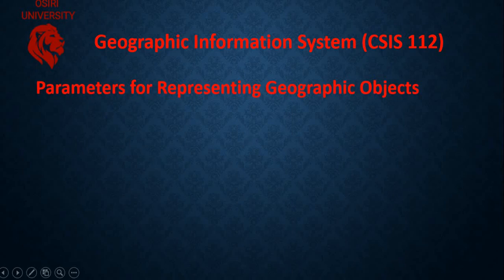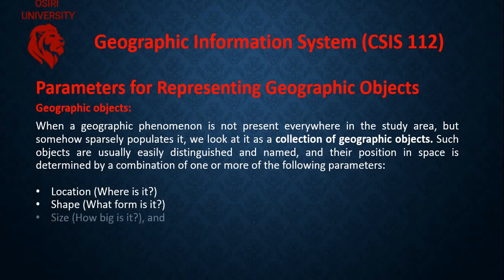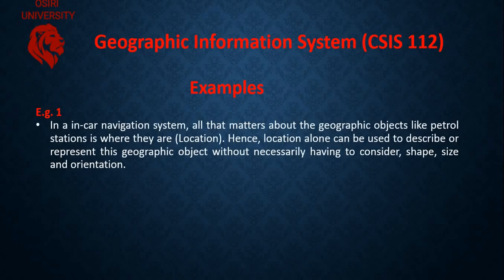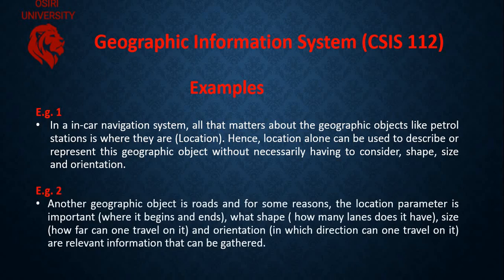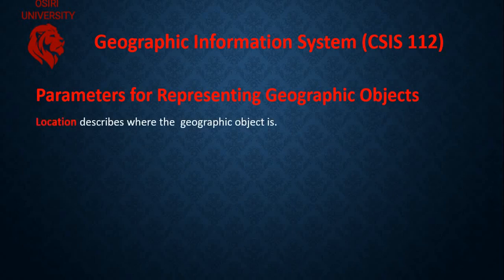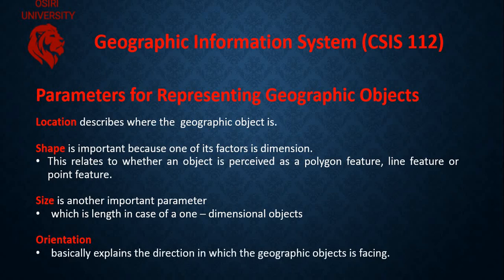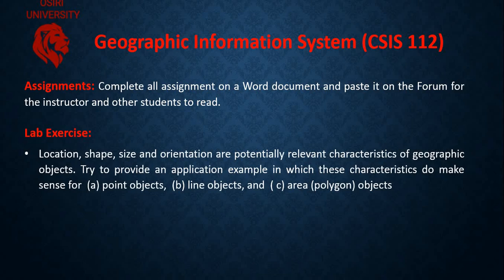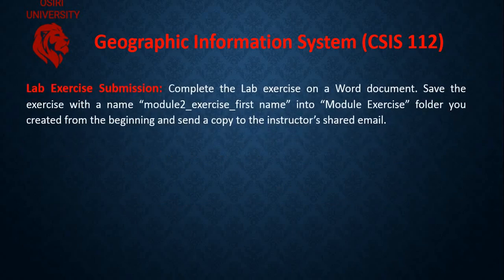10 Parameters for representing Geographic Objects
This session explains the parameters (location, shape, size, and orientation) that are associated with geographic objects.